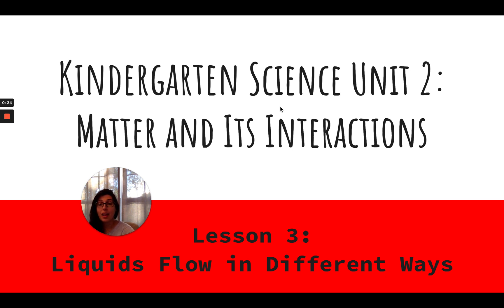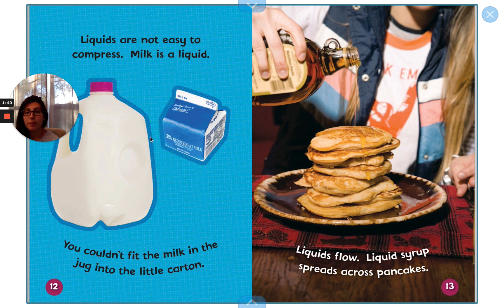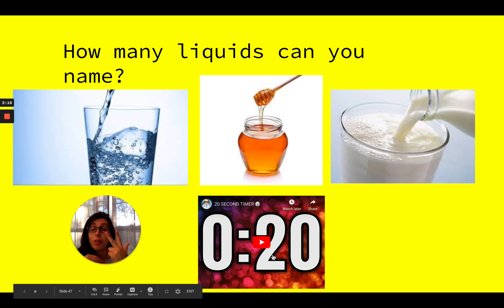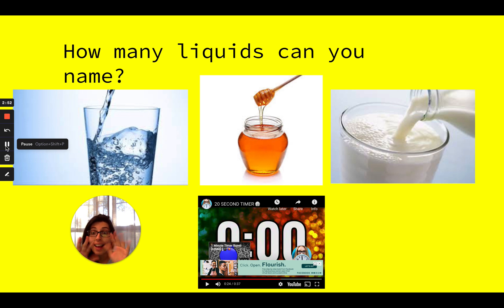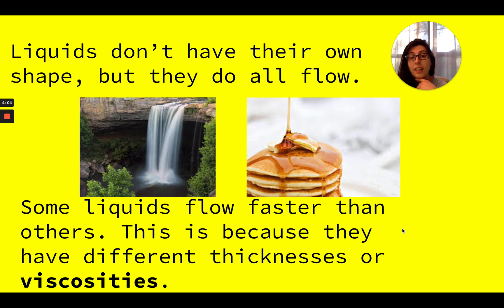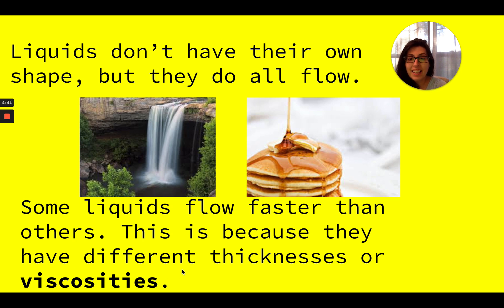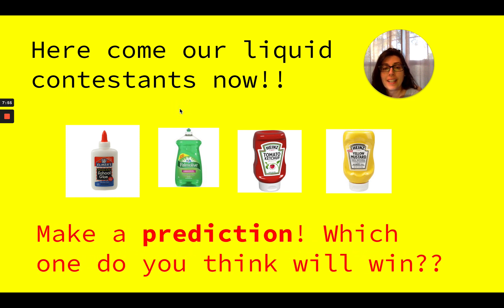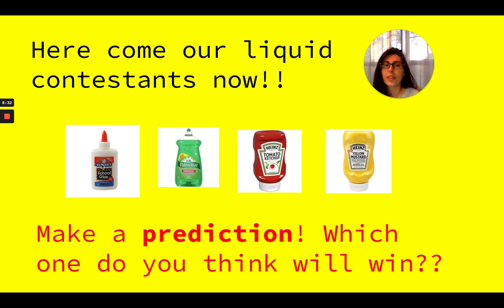How Liquids Flow / Viscosity : Lesson 3 Kindergarten Science | Matter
In this video lesson, Mrs. Miller guides viewers in exploring viscosity, the thickness of liquids and how it impacts how quickly or slowly liquids flow. Mrs. Miller reads an excerpt from the book, Many Kinds of Matter : A Look at Solids, Liquids, and Gases by Jennifer Boothroyd.

This video concludes with a fun and interactive science... a liquid race! You will need to following materials to participate.

Materials Needed:
Scissors
Glue

Materials Needed to Participate in Hands-On Science Activity:
Liquid glue
Dish soap
Ketchup
Mustard

**Please note, any liquids can be used in this activity. These are the liquids, however, that will be used during the demonstration.

Print the activity sheet prior to the start of this lesson. Make sure to print the activity sheet  1-sided instead of 2-sided.